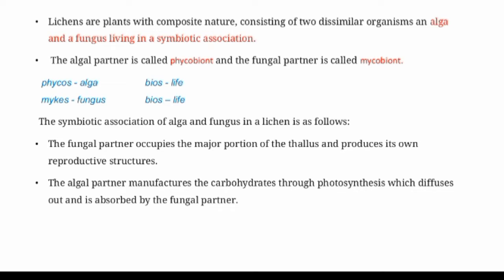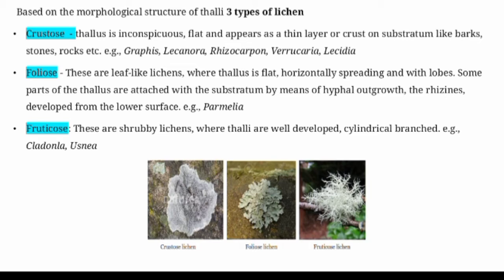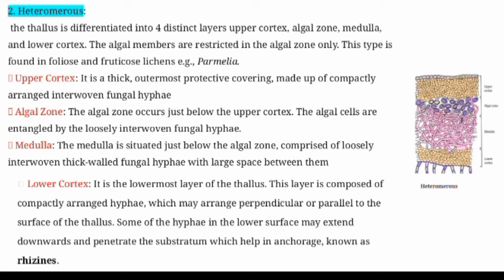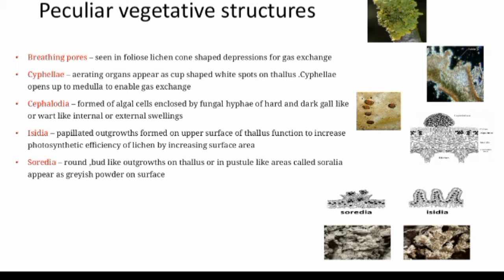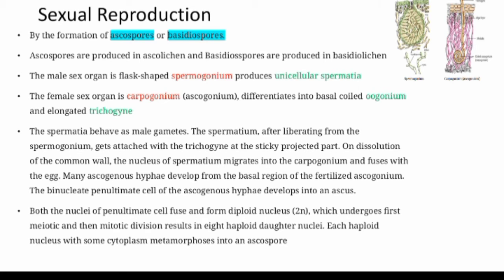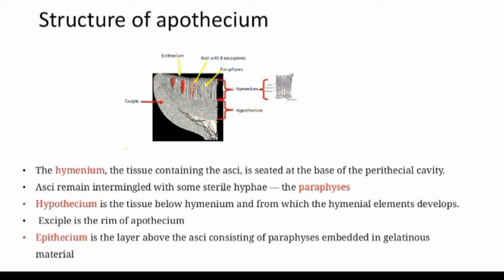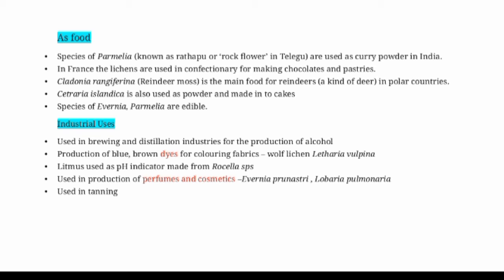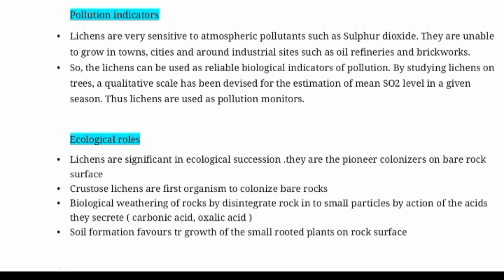Lichens -Structure, Reproduction, Uses